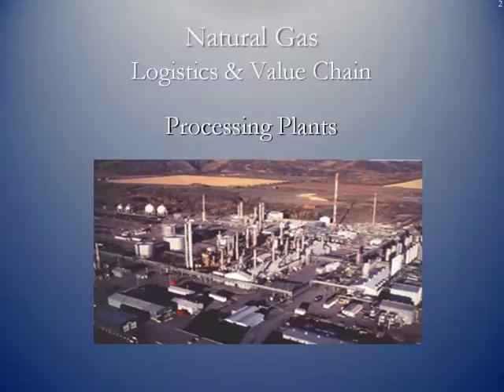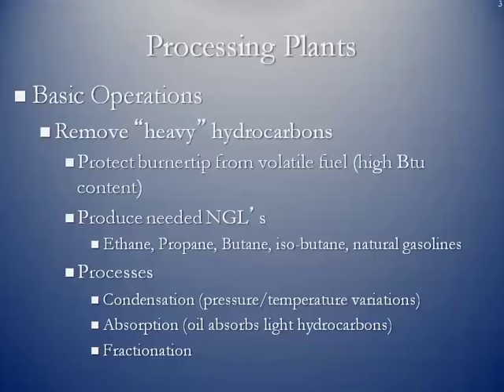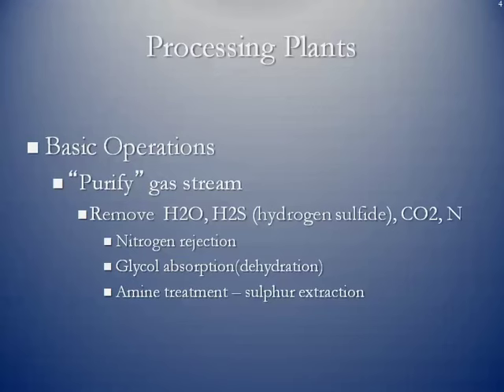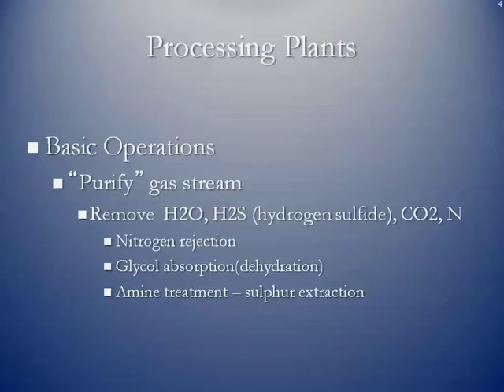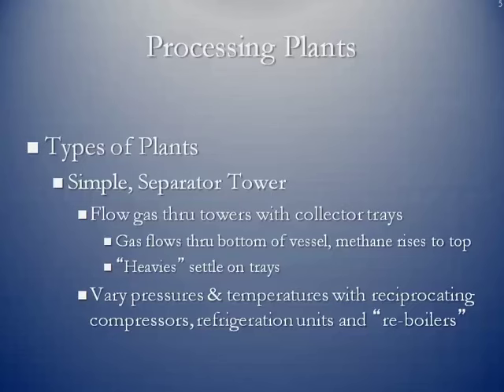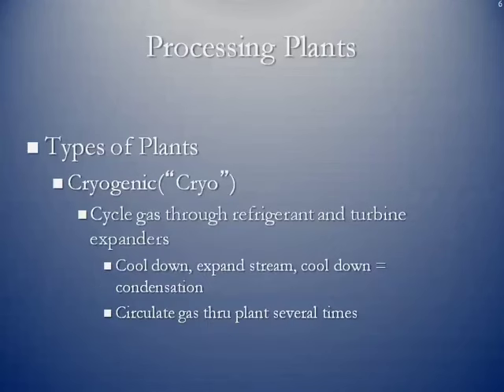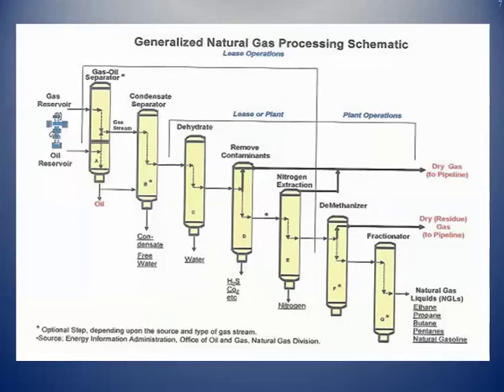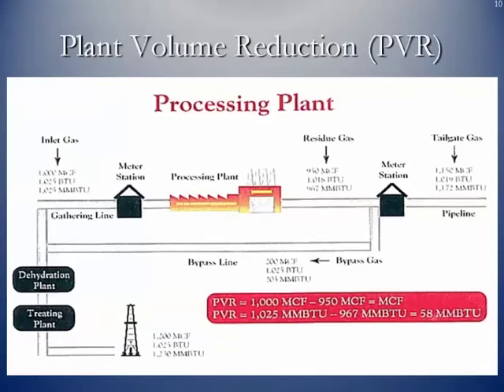Processing natural gas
This video was created for Penn State's EBF 301 - Global Finance for the Earth, Energy, and Materials Industries course with the assistance of [faculty name(s)] and the John A. Dutton e-Education Institute